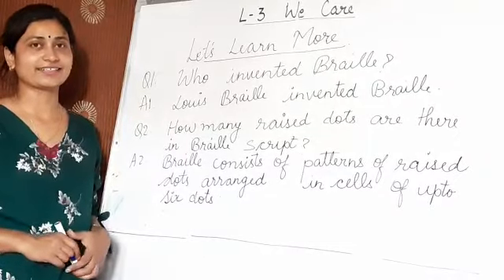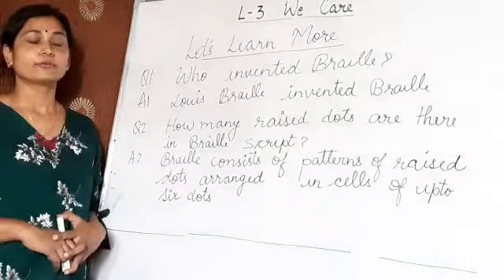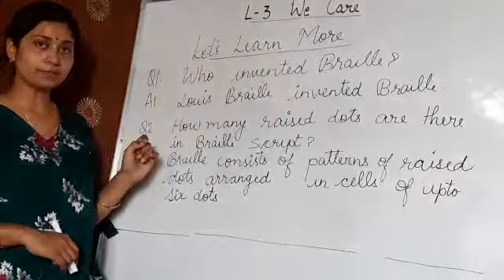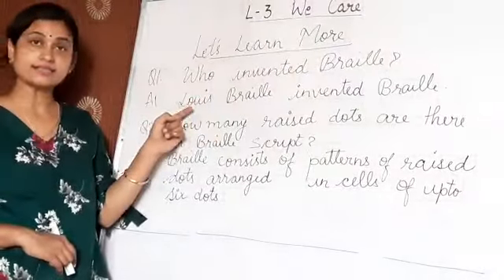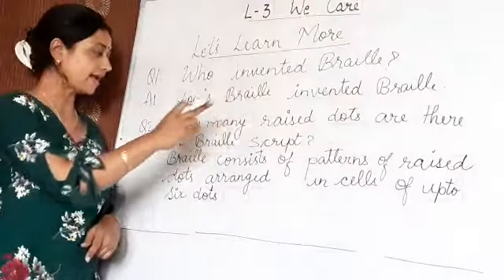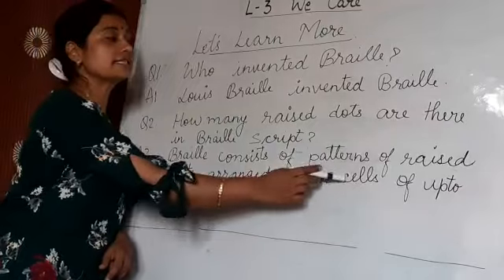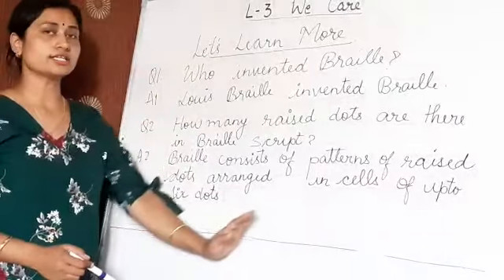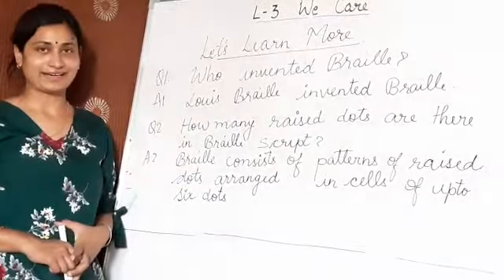Tender Hearts School | EVS Class 3 Lesson-3 We Care , part10